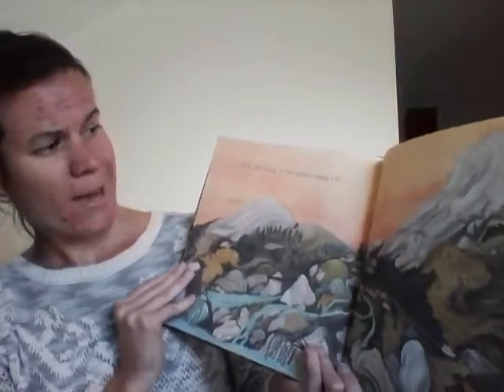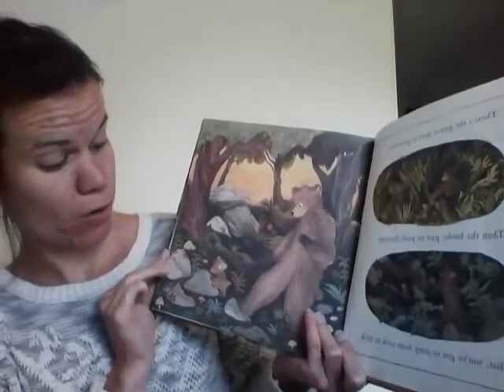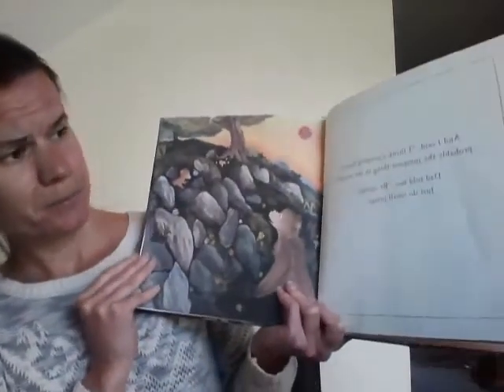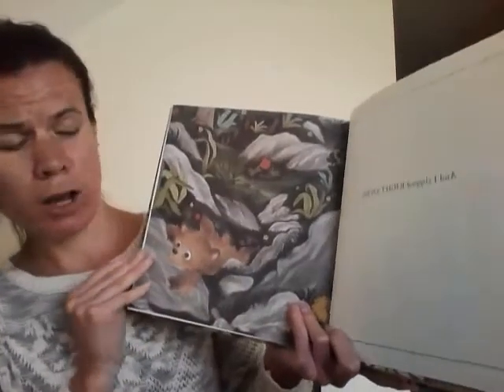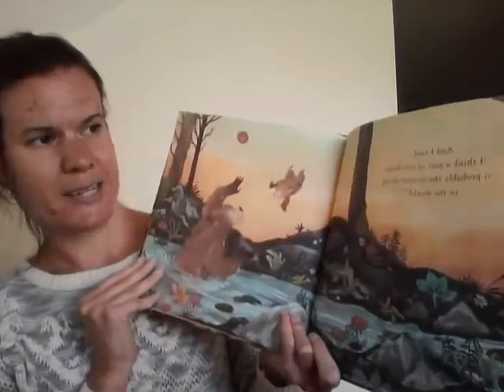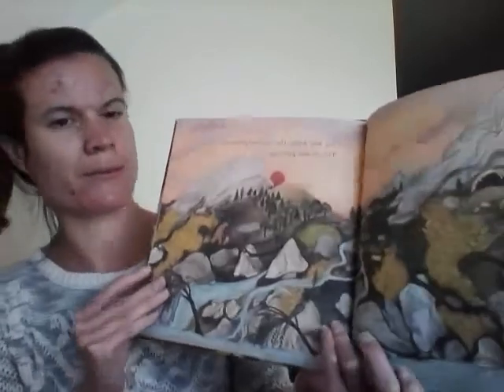Story Time A Brave Bear